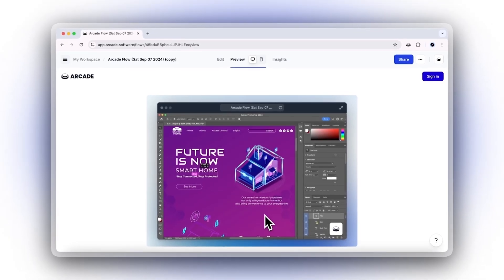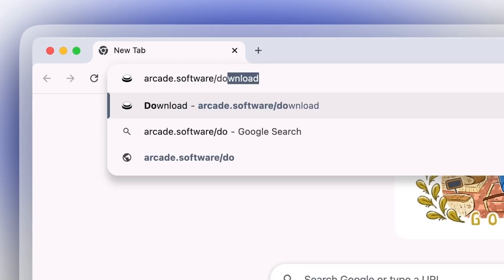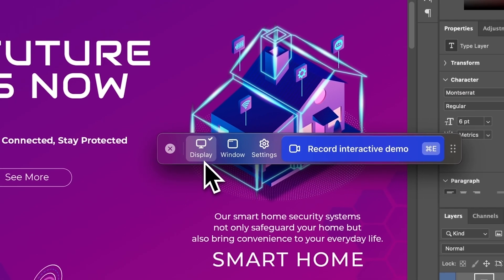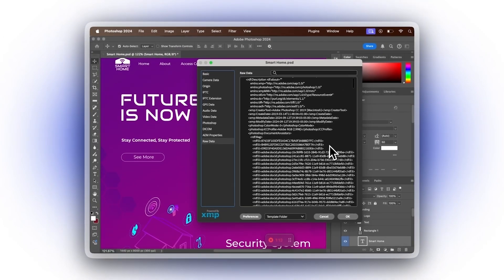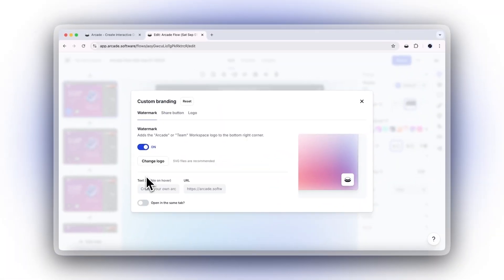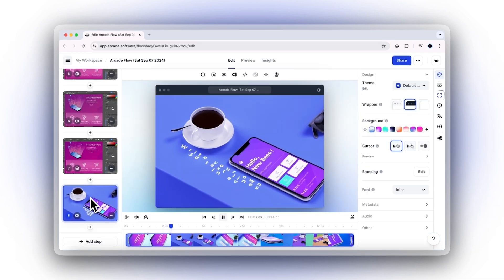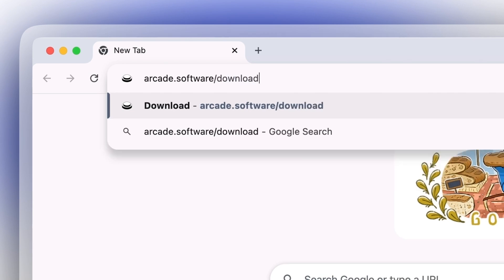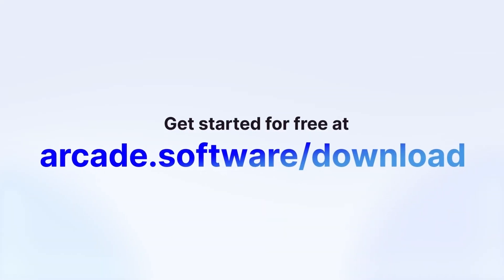How to Create Product Demos for Desktop Apps and Multiple Screens | Arcade Desktop App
With the Arcade desktop app, you can create professional, interactive demos in minutes.  In this tutorial, we’ll walk you through every step, from downloading the app to sharing your polished, on-brand demos. Whether you need to capture multiple screens, desktop apps, or tabs, Arcade makes it simple.

In this video, you'll learn how to install the Arcade desktop app, configure your recording settings on macOS, and start capturing your screen. Once you've recorded your demo, Arcade automatically tracks your actions, stitching them together seamlessly for easy editing. We’ll also show you how to enhance your demos with custom branding, hotspots, and callouts to make your product stand out.

Finally, discover how to share your completed demos with your audience by embedding them on your website, sharing them via a custom link, or downloading them as a video or GIF.

🎬 Ready to create stunning product demos?

Timestamps:
0:00 – Intro
0:13 – Install the app
0:29 – Record your demo
0:56 – Edit your Arcade
1:23 – Share your demo
1:23 – Outro